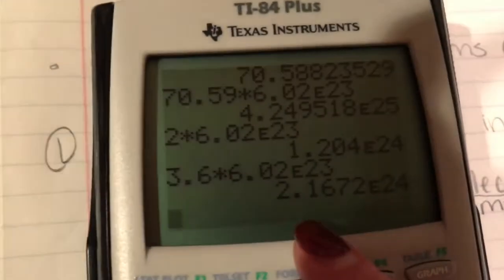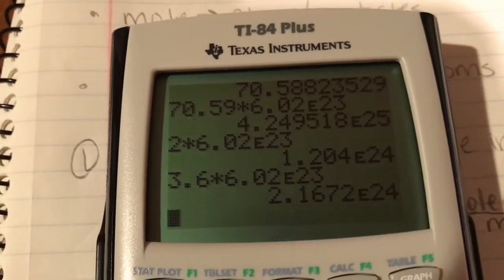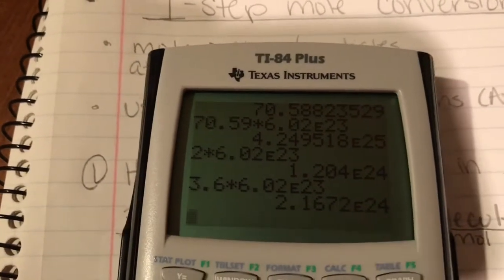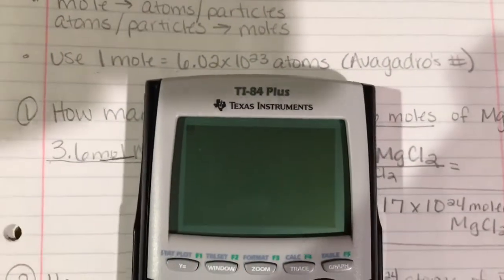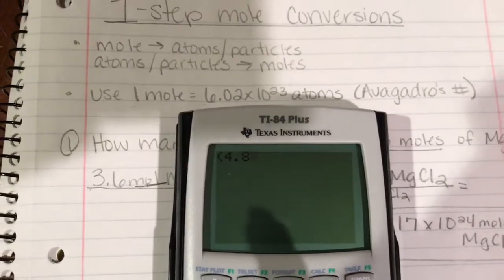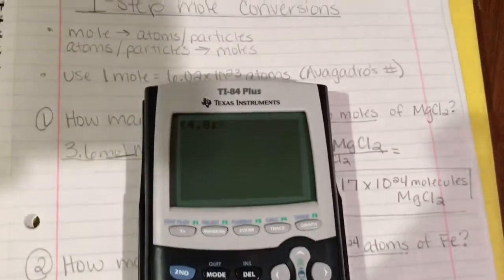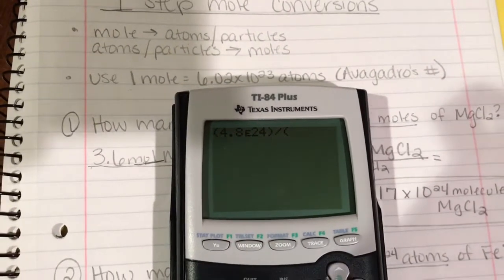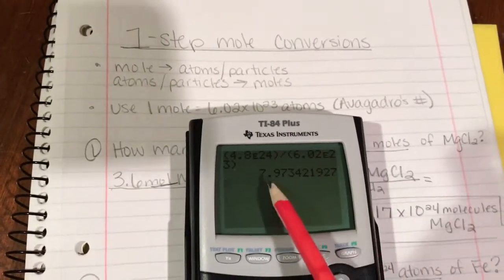1 -step mole conversions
Mole to atoms